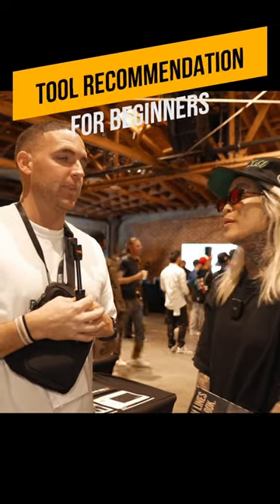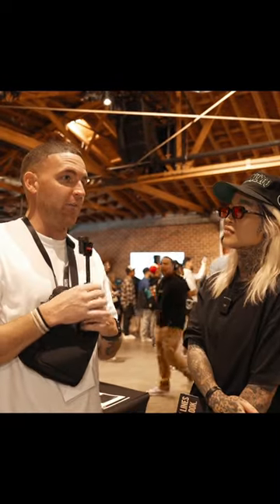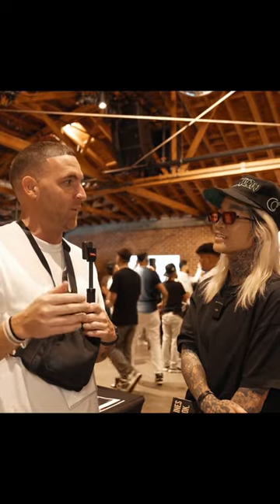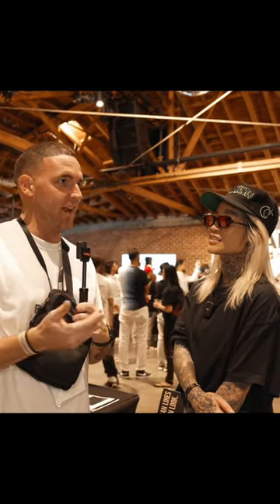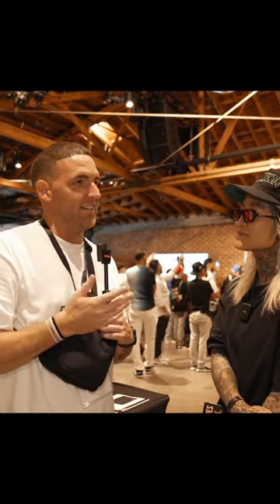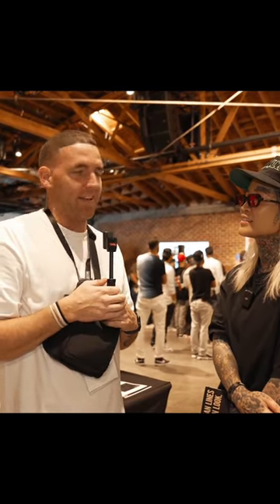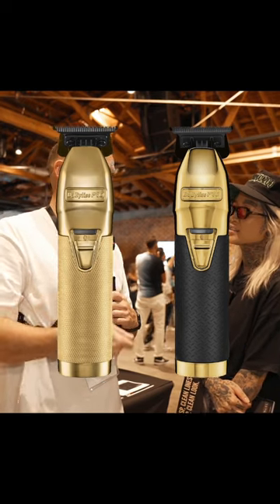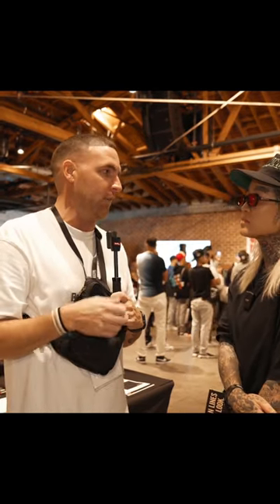BEST Clipper & Trimmer for Beginners 💈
Best combo to get for new barbers!